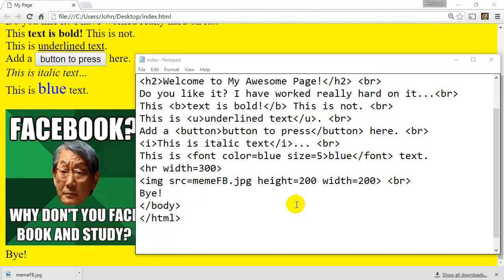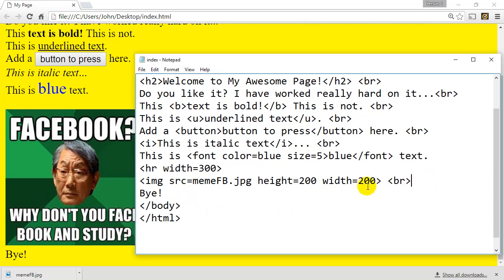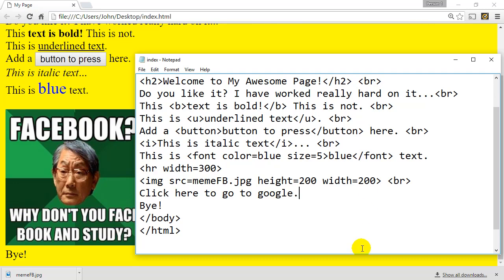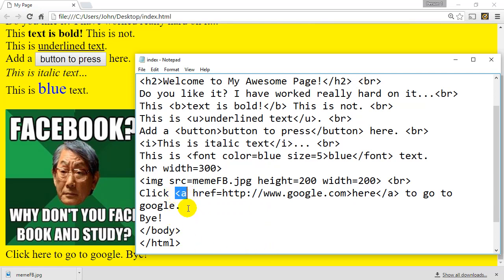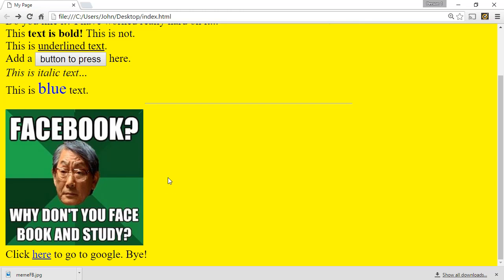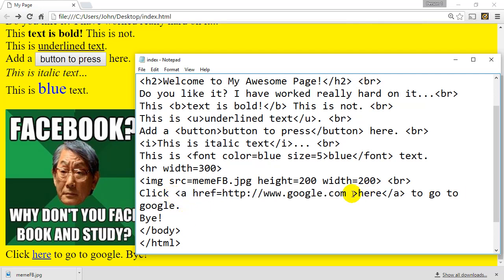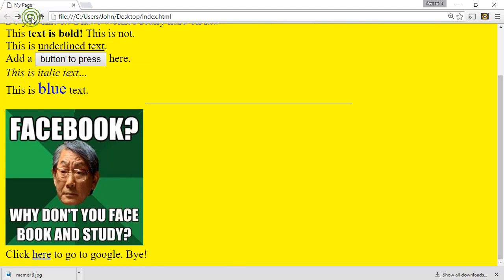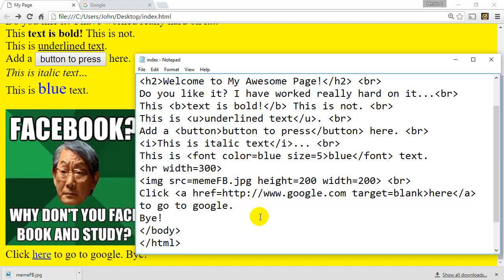HTML LinkWeb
HTML and Web Design tutorials and lessons that teach you how to learn to create html web pages and design web sites.

has lessons and activities and resources that match these video tutorials and lessons for learning web page and site design.